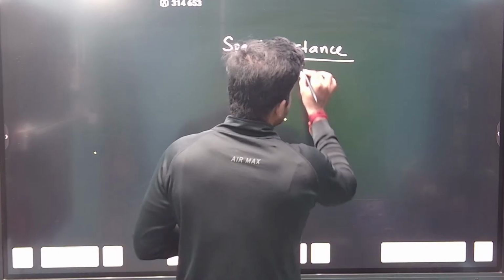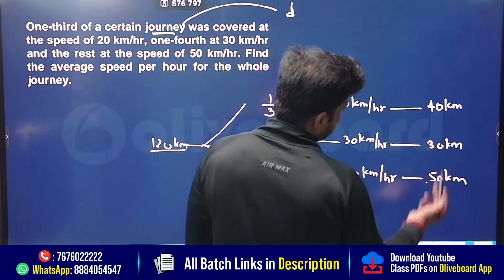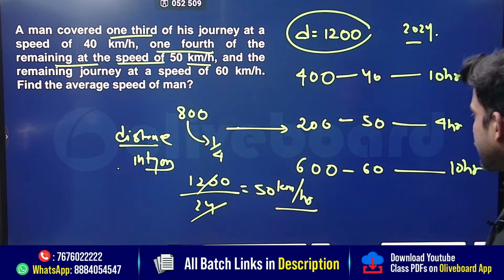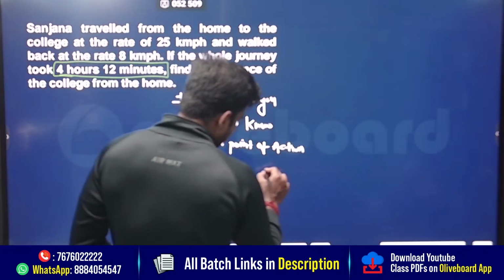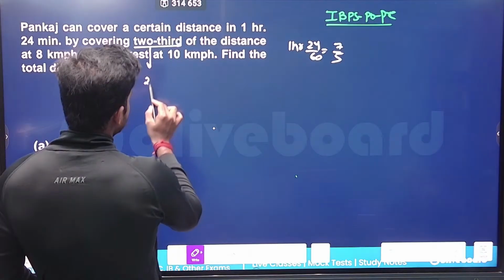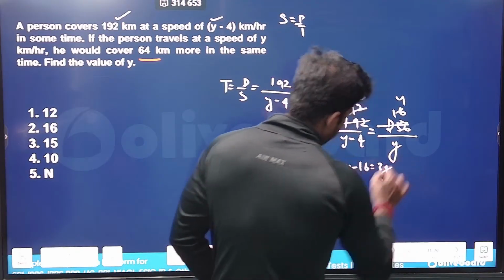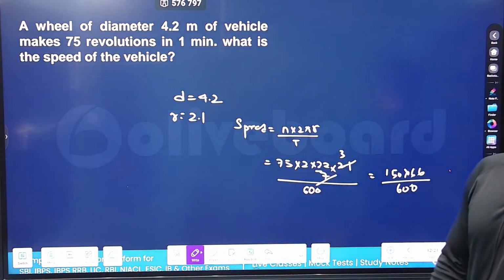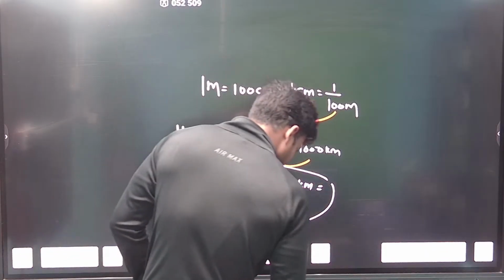Train Problems | Shortcut Tricks | Banking & Insurance Exams | By Aman Sir | English Medium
Train Problems | Shortcut Tricks | Banking & Insurance Exams | By Aman Sir | Oliveboard English Medium